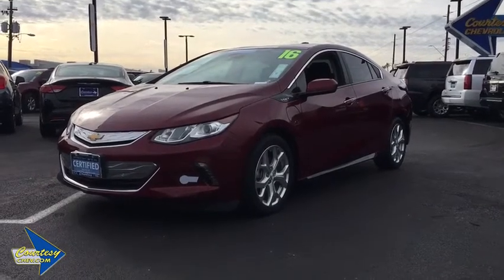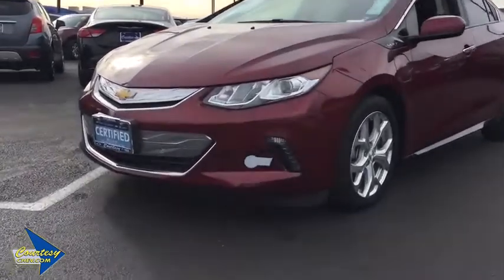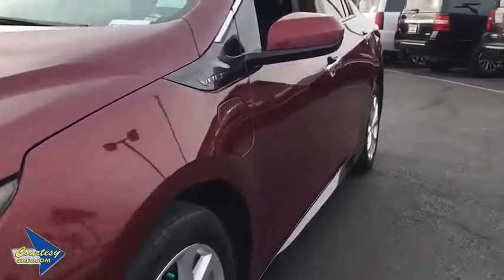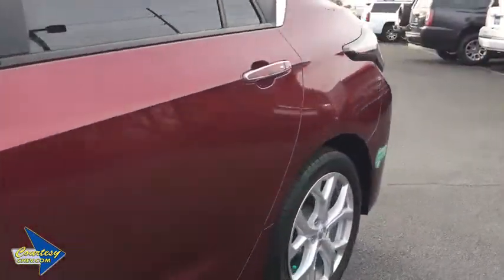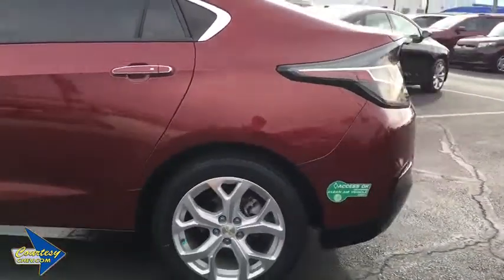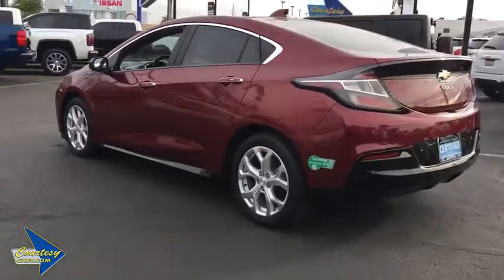2016 Chevrolet Volt Phoenix, Scottsdale, Avondale, Glendale, Mesa, AZ C2825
Siren Red Tintcoat U 2016 Chevrolet Volt available in Phoenix, Arizona at Courtesy Chevrolet. Servicing the Scottsdale, Avondale, Glendale, Mesa, AZ area.

Courtesy Chevrolet
1233 East Camelback Road

Certified. GM Certified, Satelite Radio, On Star Equipped, Remote Keyless Entry, 1.5L DOHC, Air Conditioning, Power windows, Premium 8-Speaker Audio System Feature w/Subwoofer, Radio: Chevrolet MyLink AM/FM Stereo, Remote keyless entry, SiriusXM Satellite Radio. Premier FWD 1-Speed Automatic 1.5L DOHCbrbrClean CARFAX. Priced below KBB Fair Purchase Price! Odometer is 5508 miles below market average!brbrChevrolet Certified Pre-Owned Details:brbr * Warranty Deductible: $0br * Vehicle Historybr * 24 months/24,000 miles (whichever comes first) CPO Scheduled Maintenance Plan and 3 days/150 miles (whichever comes first) Vehicle Exchange Programbr * Powertrain Limited Warranty: 72 Month/100,000 Mile (whichever comes first) from original in-service datebr * Limited Warranty: 12 Month/12,000 Mile (whichever comes first) from certified purchase datebr * 172 Point Inspectionbr * Roadside Assistancebr * Transferable WarrantybrbrbrAwards:br * Ward's 10 Best Engines * Green Car Journal 2016 Green Car of the Year * 2016 KBB.com Best Buy Awards Winner * 2016 KBB.com 10 Favorite Fuel SippersbrBased on 2017 EPA mileage ratings. Use for comparison purposes only. Your mileage will vary depending on how you drive and maintain your vehicle, driving conditions and other factors.brbrCall us at or Stop to see more photos today!!! Courtesy Chevrolet is a family owned and operated dealer serving Phoenix since 1955. You're are going to love your experience here. Vehicle subject to $1595 Connect & Protect package plus a Courtesy Certification fee. See Dealer for details.